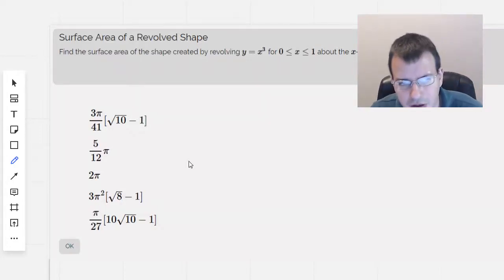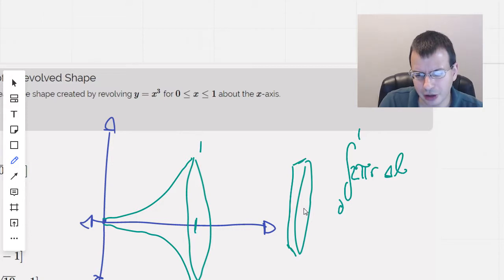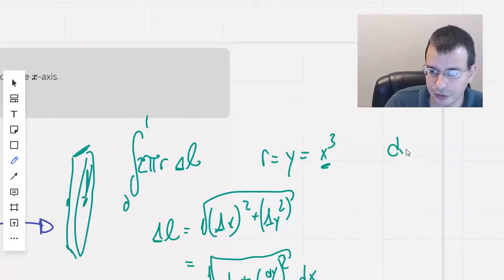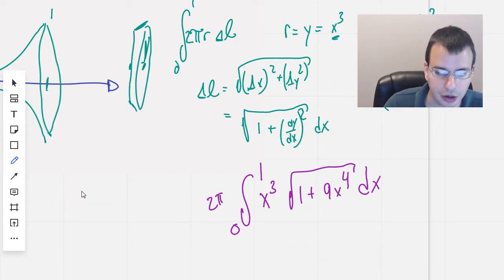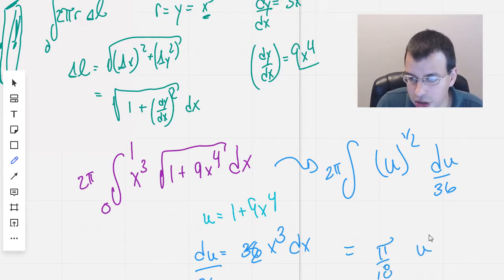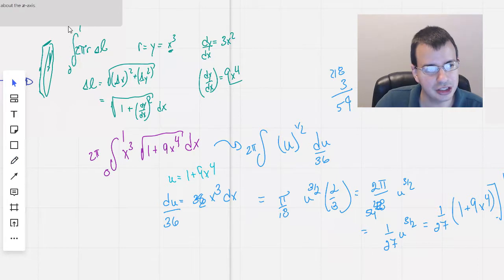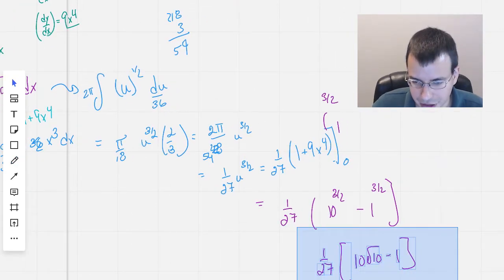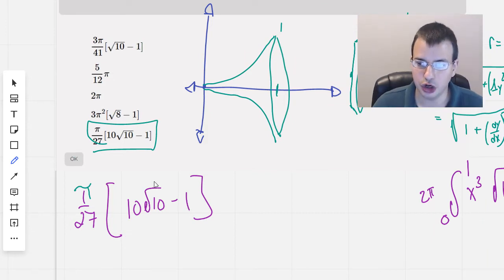Surface Area of a X Cubed